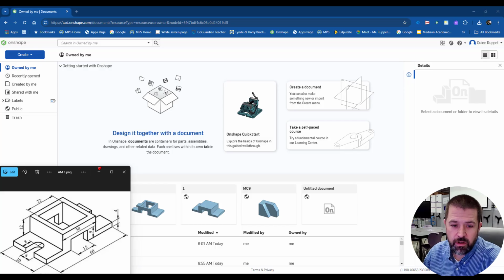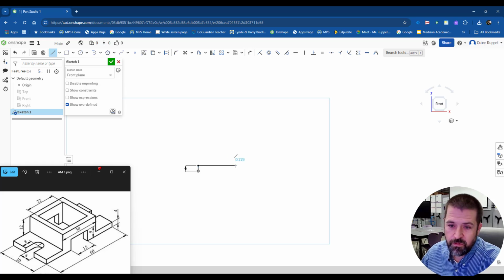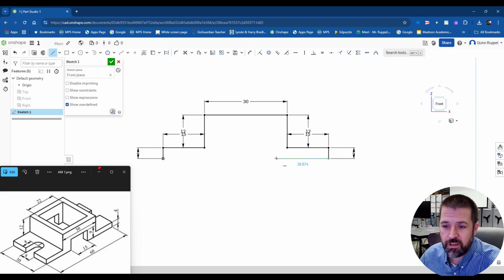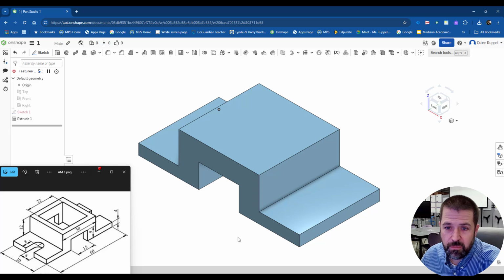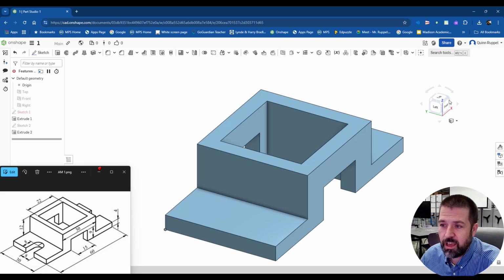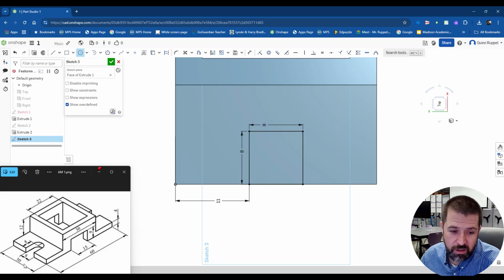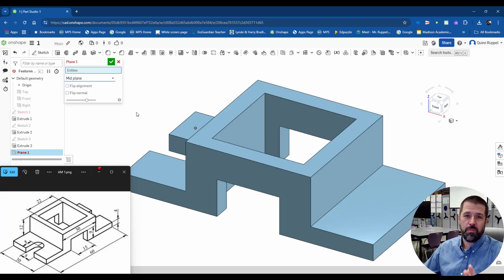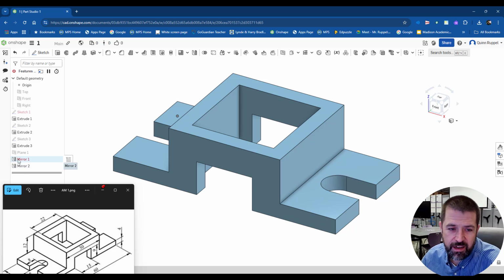Onshape: Advanced Modeling #1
(Millimeters) Creating planes, using the offset and mirroring tool.